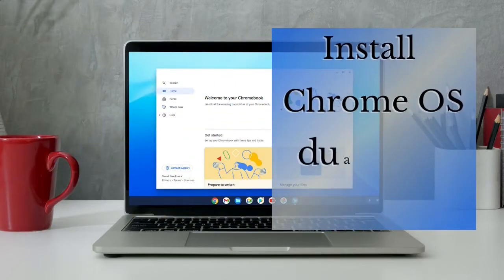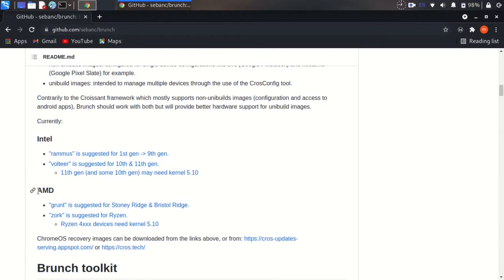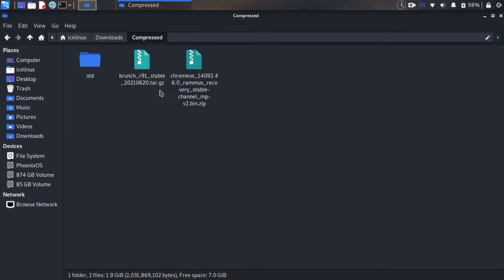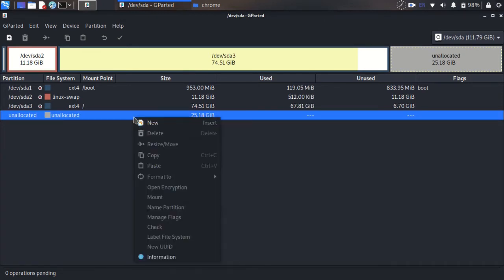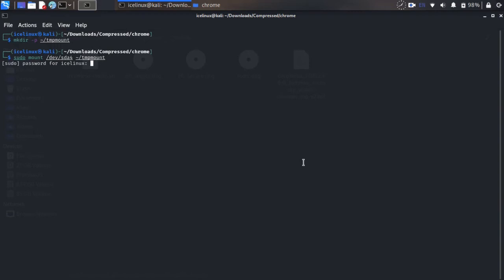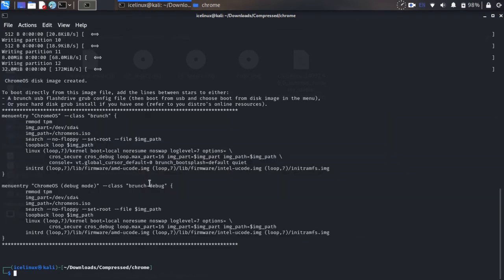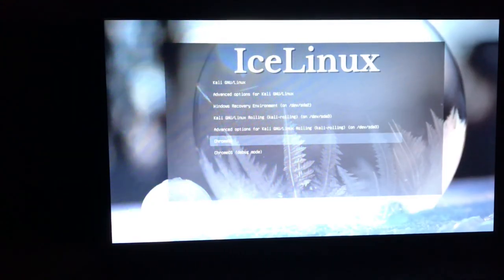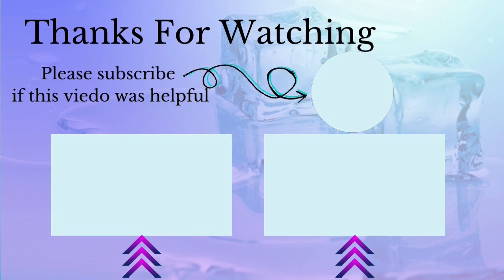Install Chrome Os dual-boot with Linux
Then Let's Start🌺🌹🌺
On this video I want to show you how to install chrome os dual-boot with kali linux
🔸0:00 Intro
🔸0:10 Download chrome os recovery file and brunch
🔸1:55 Extract downloaded files to one directory
🔸2:33 use gparted to create a new partition for chrome os
🔸3:18 installation process
🔸4:37 add grub menu boot entry for chrome os :sudo nano /etc/grub.d/40_custom
🔸5:34 reboot
🔸5:41 boot to chrome os
🔸6:28 End Screen
🔸6:48 The End!!

Enjoy Linux!!

About IceLinux channel:
how to install chrome os on a windows laptop
how to install chrome os on macbook
how to install chrome os developer mode
how to install chrome os on usb
how to install chrome os on android tablet
how to install chrome os dual boot
install chrome os dual boot windows 7
chrome os installation
chrome os installation media
chrome os installation usb
chrome os install on laptop
chrome os install apk
chrome os install on old laptop
chrome os install virtualbox
chrome os install play store
chrome os install steam
chrome os dual boot
chrome os dual boot windows 7
chrome os dual boot linux
chrome os dual boot mac
chrome os dual boot legacy
chrome os dual boot windows 8.1
chrome os dual boot bios

icelinux channel
IceLinux channel
icelinux
Icelinux